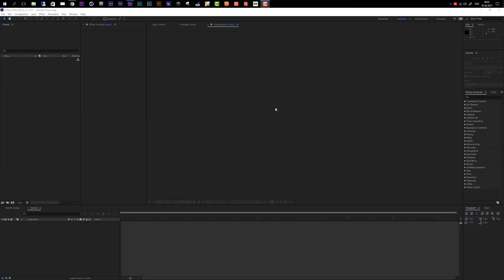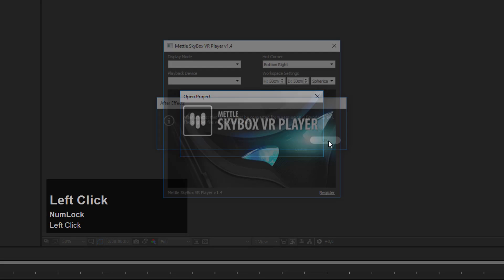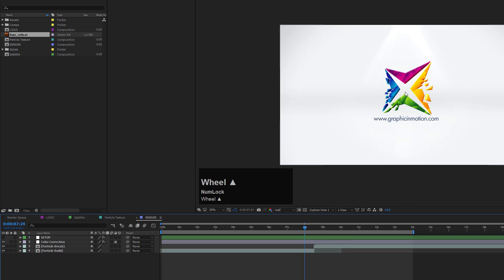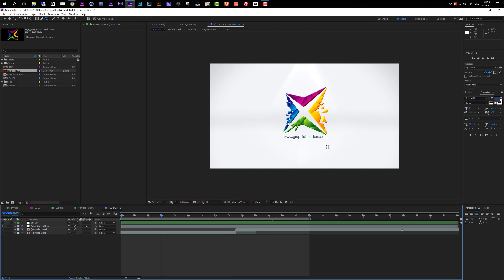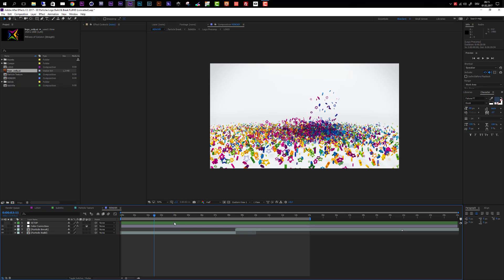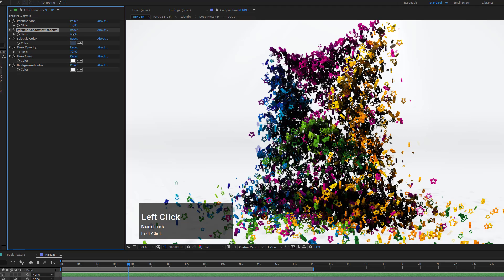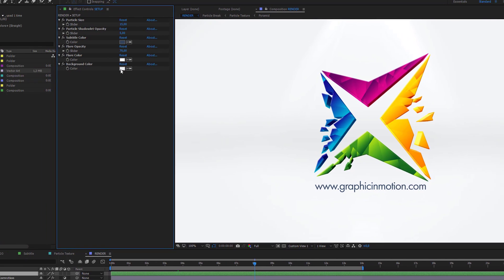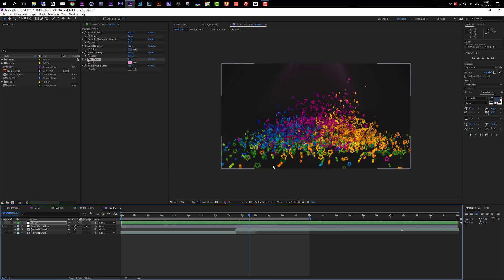3D Particle Logo Build Customization Tutorial - After Effects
The ideal opener for websites, presentations, media channels or video productions. This template is very easy to use and fully customizable.

Insert your logo and your slogan into this After Effects project and get an awesome looking, creative and funny 3D particles build up and break apart animation. The particles take over the color of your logo.

Trapcode Particular v2 plugin REQUIRED

Template Features

- 10 different 3D particle sprites included
- Particle Sound FX file included
- Step by step customization video tutorial included
- Fully customizable
- Audio tracks are not included.

Technical Details

- FullHD (1080p) and UltraHD (2160p) resolution
- 14 seconds duration
- Compatibility: After Effects CS5 and above

Weblinks